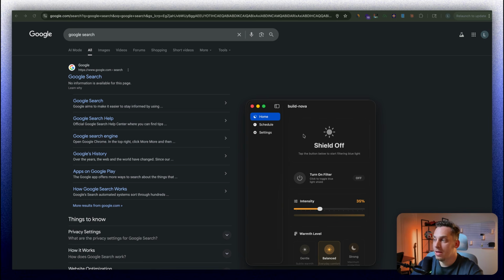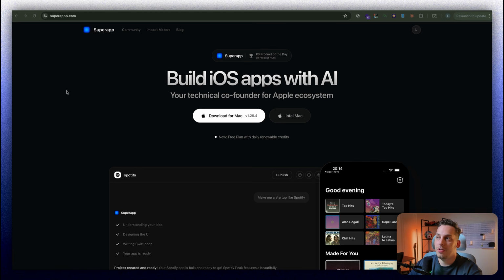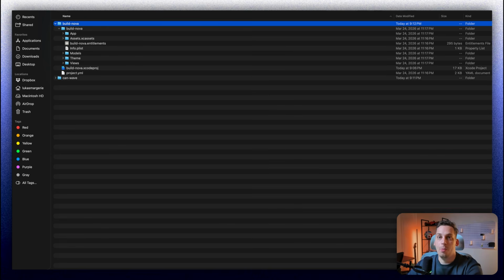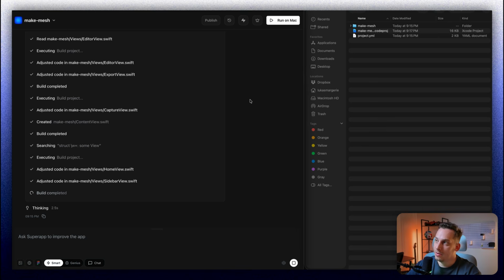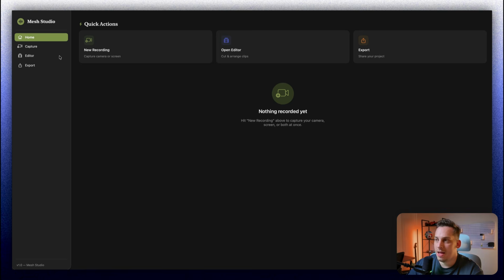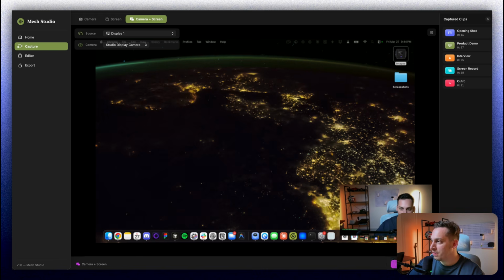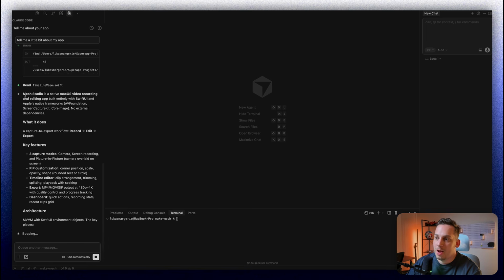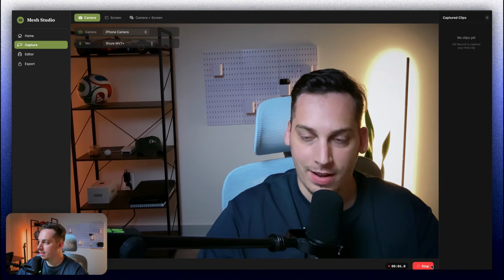Create your own Desktop Apps using Superapp, Claude Code & Remotion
Vibe coding for desktop apps just got a whole lot simpler. In this video, Lukas demonstrates how to use Super App to quickly build and customize a MacOS video editor with AI integrations.

- Installing and setting up Super App on your Mac
- Using website references to style your app
- Building a MacOS video capture and editing tool from scratch
- Integrating external tools like Remotion for advanced text overlays
- Exporting and customizing your finished video editor

Timestamps:
0:00 Intro: Vibe Coding Desktop Apps (Use Cases + Examples)
1:10 Setting Up SuperApp + Switching to macOS App Build
2:02 Building a Video Recorder & Editor (MVP Generation)
3:58 Moving to Claude Code (Cursor Setup + App Analysis)
4:36 Adding Remotion Text Overlays (AI Feature Integration)
6:18 Final Demo + Export + Iteration Mindset